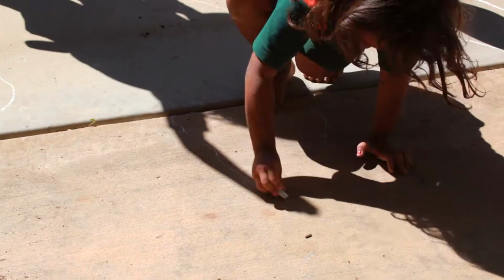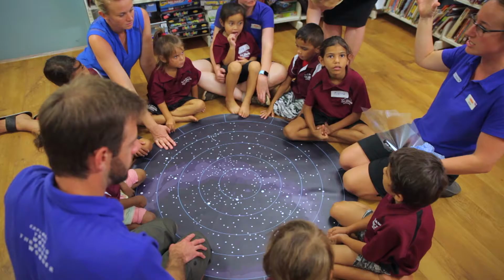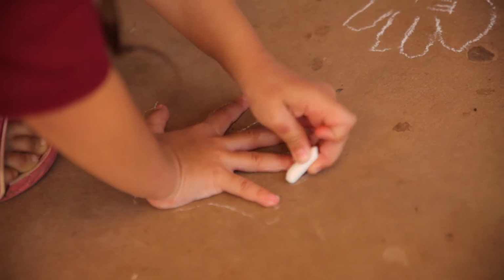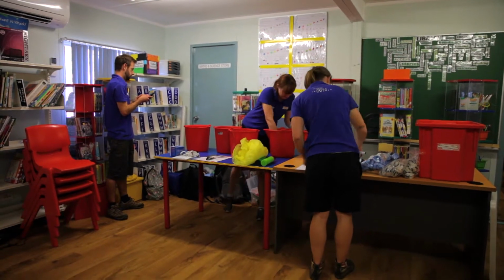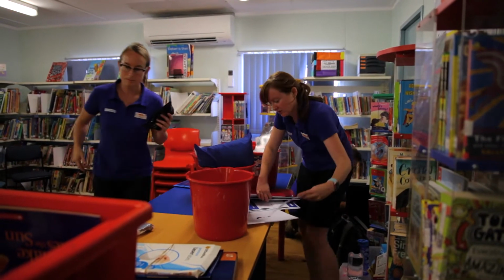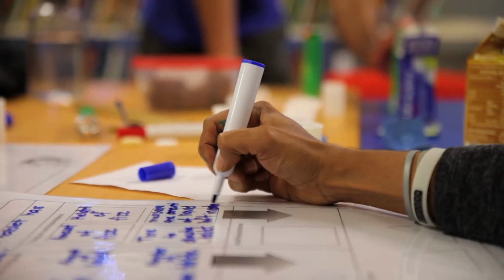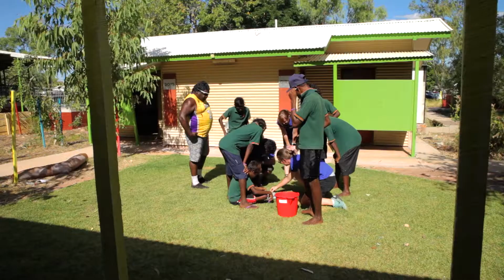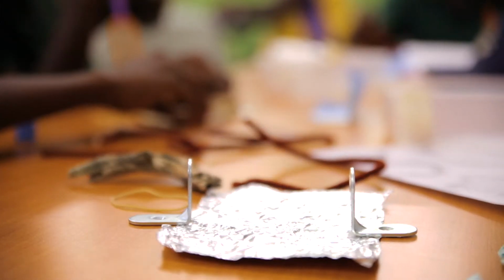A tour of Scitech's Aboriginal Education Program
The Aboriginal Education program (AEP) has been developed with a cultural awareness of the peoples and landscapes of our regional and remote Aboriginal communities.

Programs are offered for both primary and secondary students.